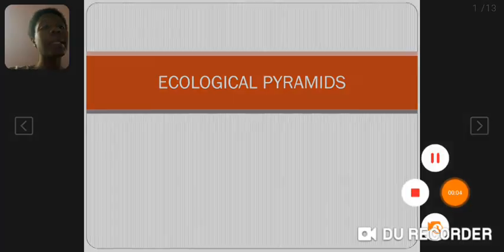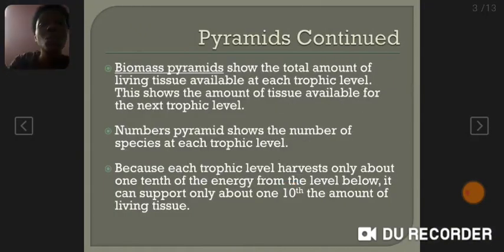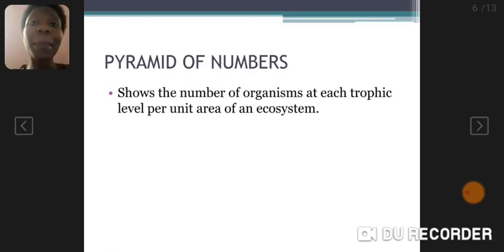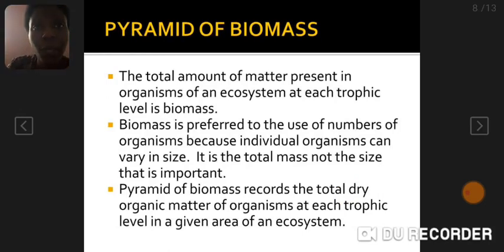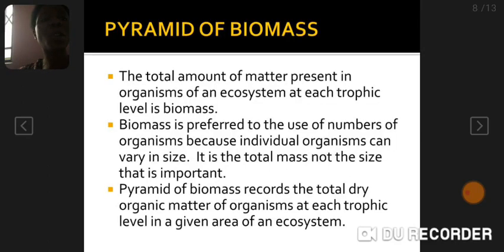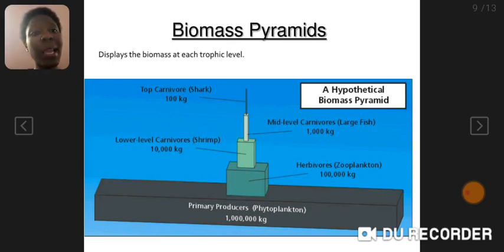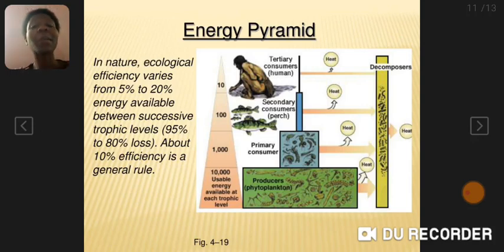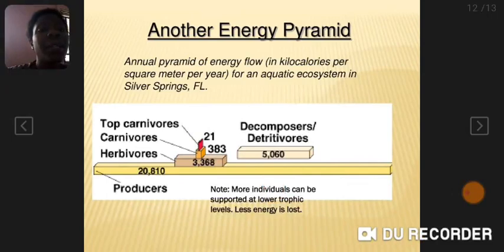Functioning Ecosystem. SS1.